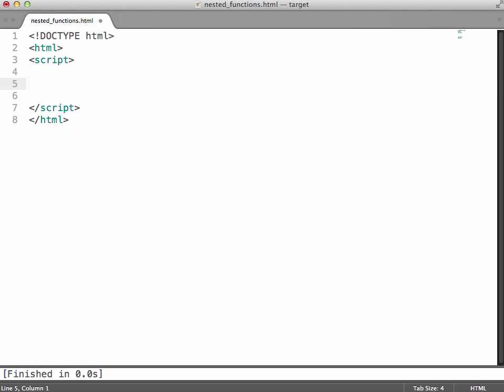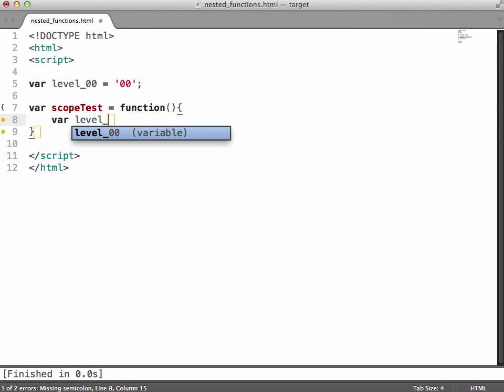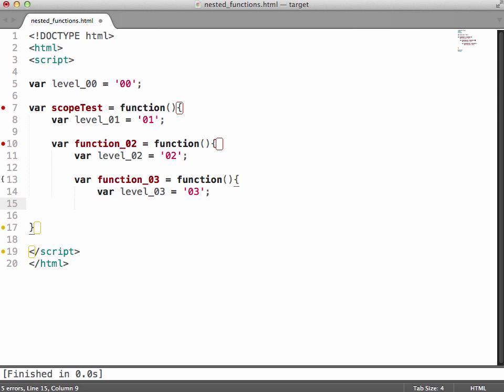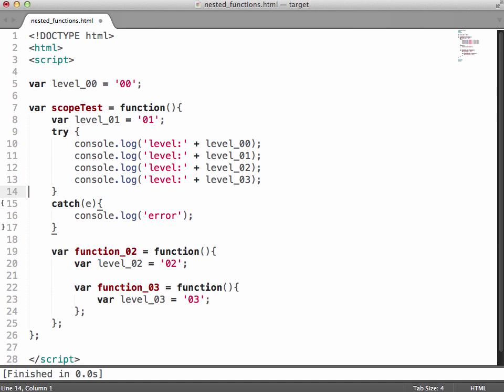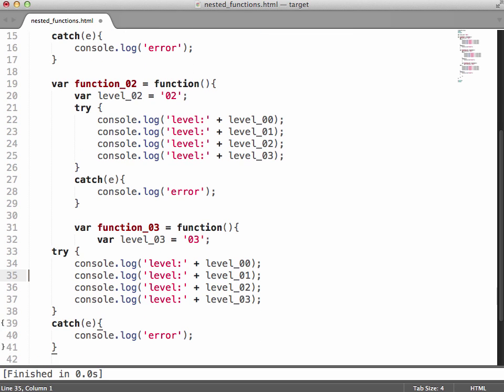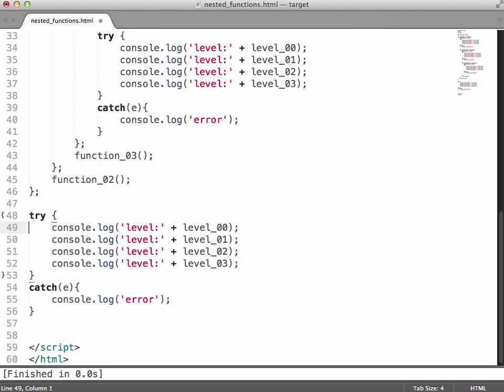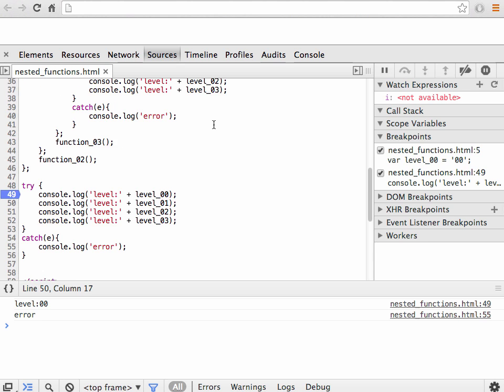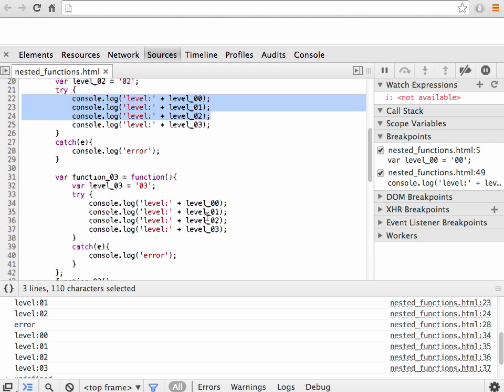Scope: Nested Functions